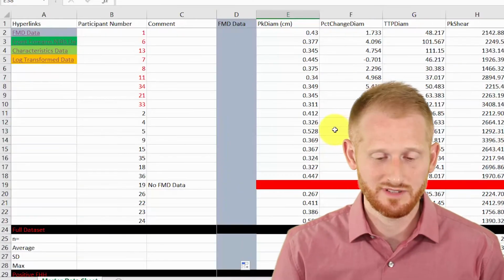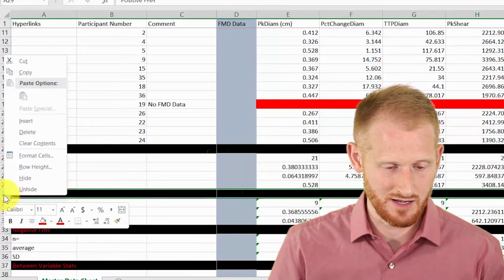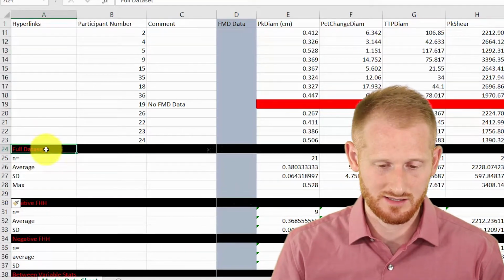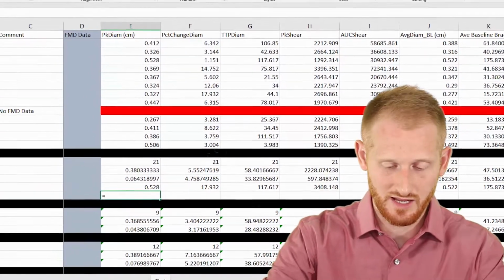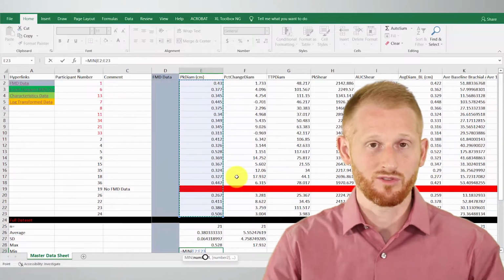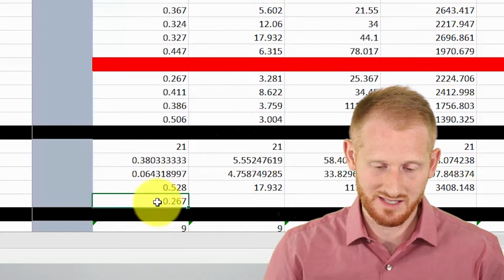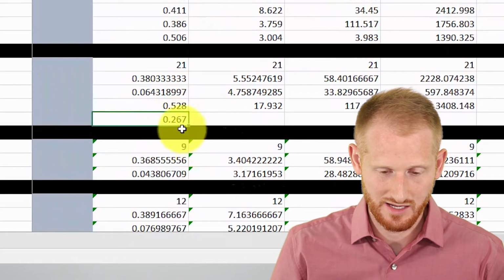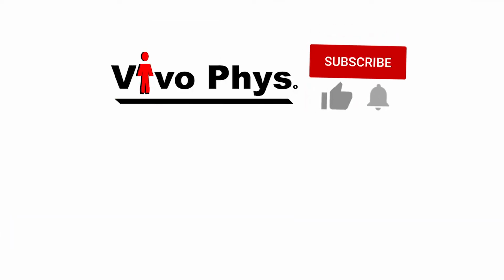Minimum Value in Excel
This video shows Dr. Evan Matthews explaining how to calculate the minimum value of a dataset within an Excel spreadsheet. This video is part of a playlist of videos showing how to set up a large research spreadsheet.